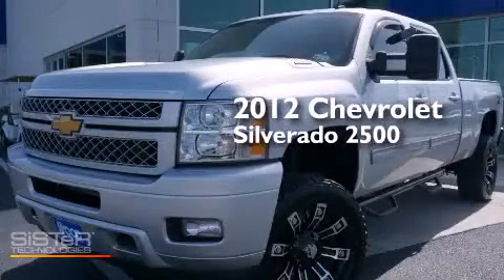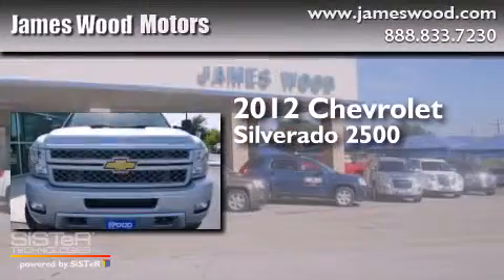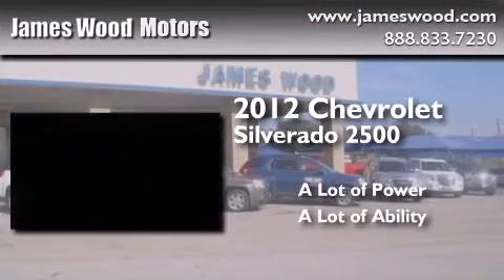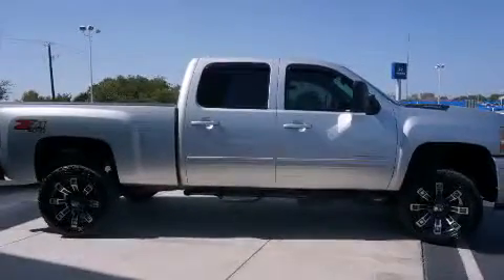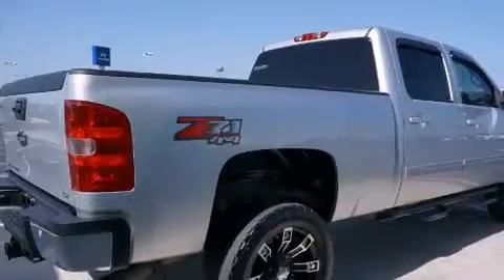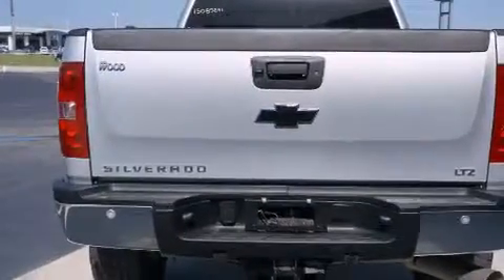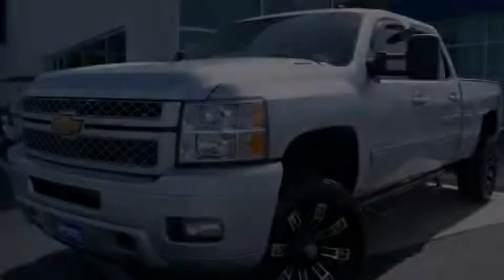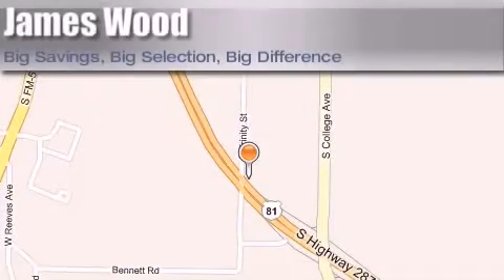2012 Chevrolet Silverado 2500HD Dallas TX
We've been honored to serve the Decatur TX area , we promise that your experience at our dealership will exceed your expectations ! Year : 2012 Make : Chevrolet Model : Silverado 2500HD Engine : 6.6L 8 Cyl. Turbo Diesel Trans . : Allison Exterior : Silver Ice Metallic Miles : 72,618 James Wood Motors US Hwy 287 South Decatur , TX 76234 Welcome to James Wood - your source for quality new and used cars from Buick , Cadillac , Chevrolet , GMC , Hyundai , and Pontiac . With two north Texas locations to serve you - Decatur and Denton - our new new used car sales force is ready to assist with your next new or used car purchase . We have a large inventory of new and used cars ready for delivery today . Proudly serving the Dallas and Fort Worth Metroplex ! The James Wood Auto Group's business philosophy is to provide our customers with quality Chevrolet , Pontiac , Hyundai , Buick , GMC , and Cadillac cars , trucks and SUVs , but also provide great value and service . We are celebrating 30 years in the automotive business in the Dallas - Ft . Worth , Texas area , and it is our policy to treat every visitor that enters our Chevy , Pontiac , Buick , GMC , Hyundai , and Cadillac dealership doors as an honored guest without exception . The bottom line is we work hard every day to provide a friendly and professional sales experience for the car or truck buyer , quotes Mr . Wood . Every customer deserves that and we guarantee that you’ll find it at the James Wood dealerships . Used 2012 Chevrolet Silverado 2500HD Decatur TX